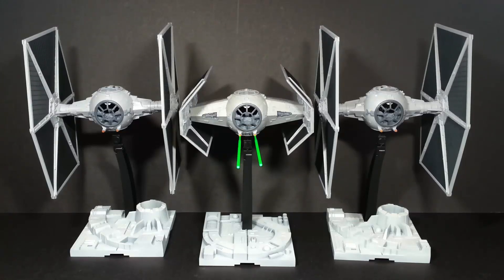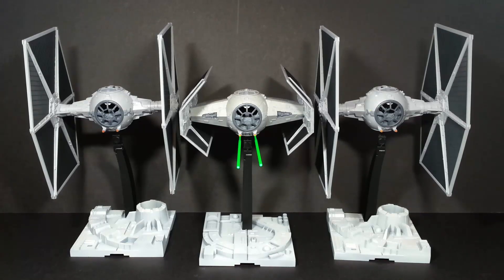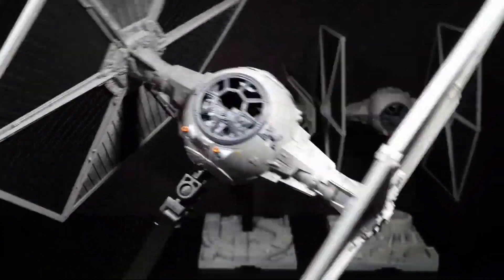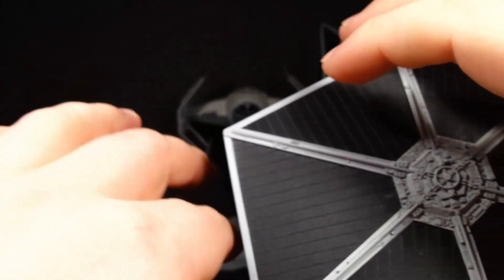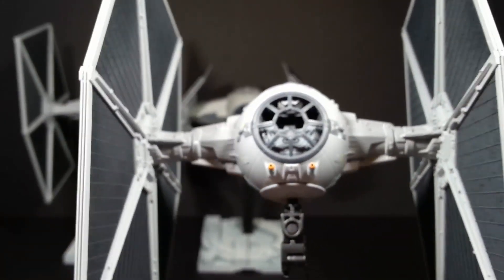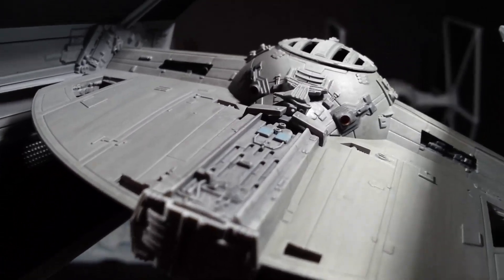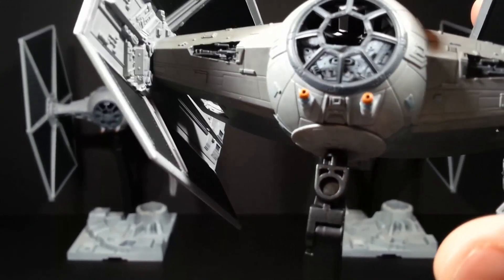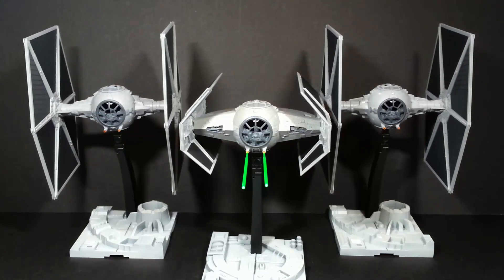Bandai Star Wars TIE Fighters build review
A look around my TIE Fighter Death Star trench diorama, featuring Darth Vader's TIE Advanced and two TIE Fighters.